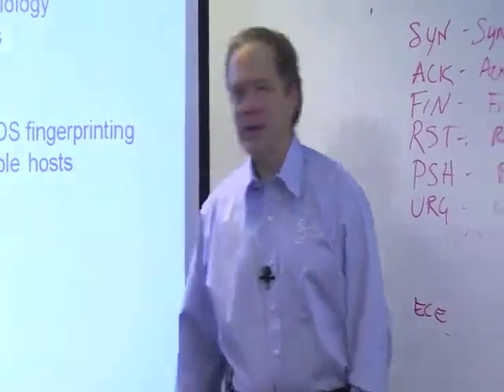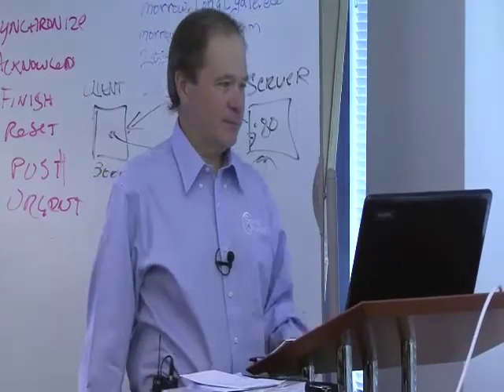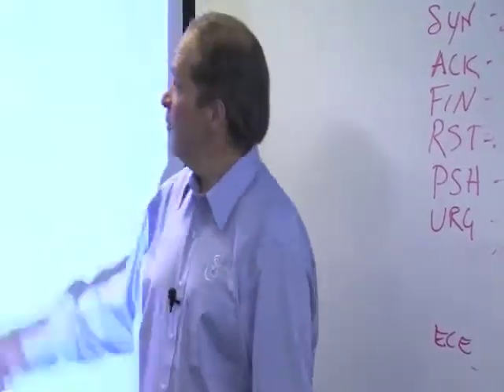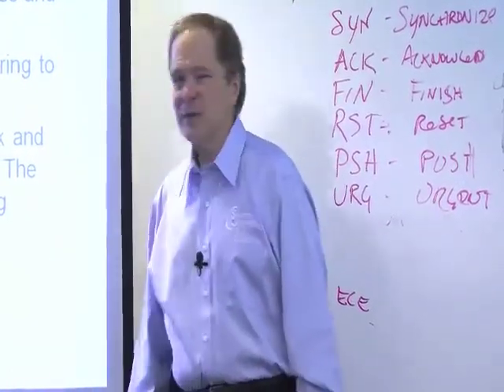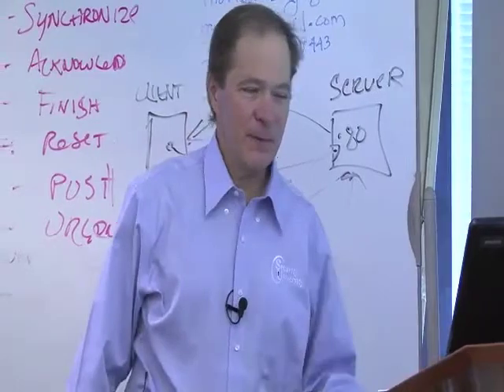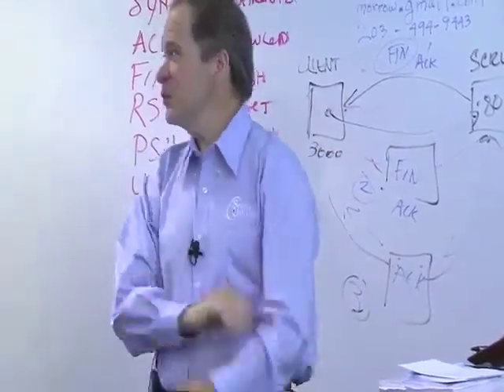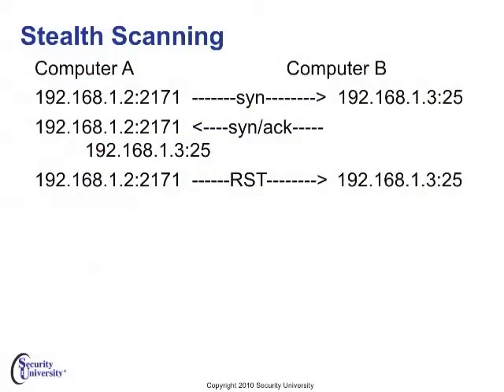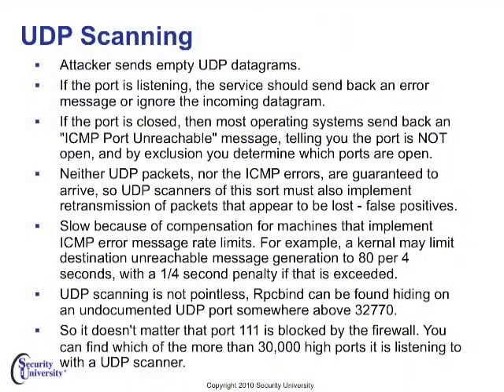Security University Q/EH (Qualified / Ethical Hacker) Class Chapter 3: Scanning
A short description of Scanning from the Security University Q/EH (Qualified / Ethical Hacker) Class chapter on Scanning

Security University.